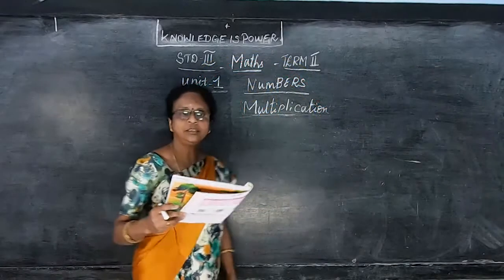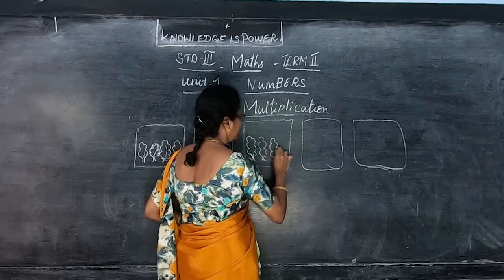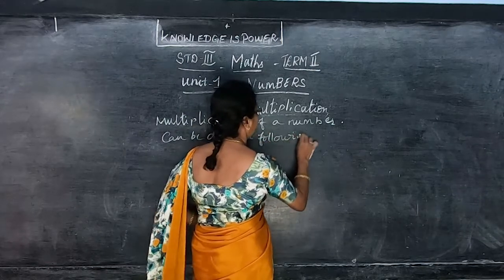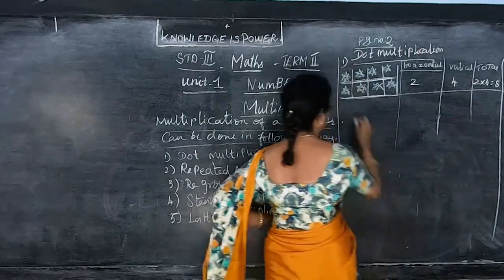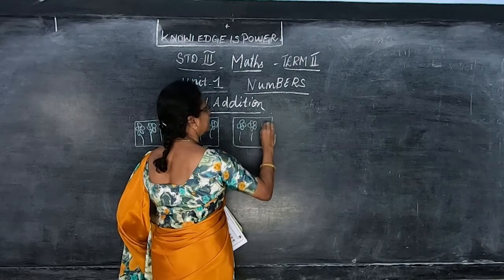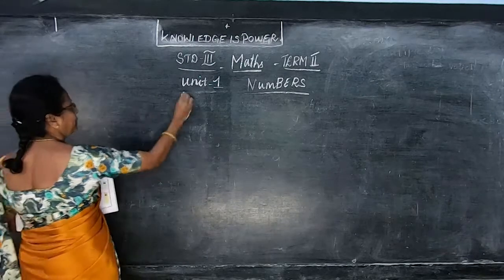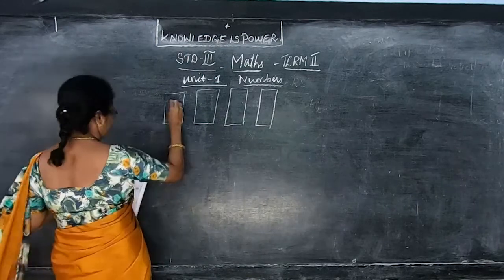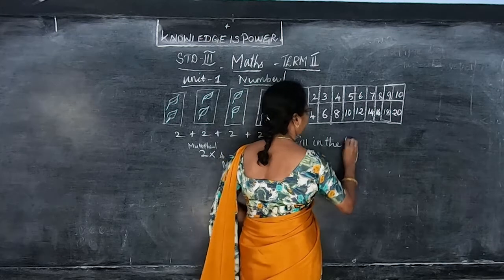III STD - Maths 06 - Numbers (Term 2)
Samacheer Kalvi